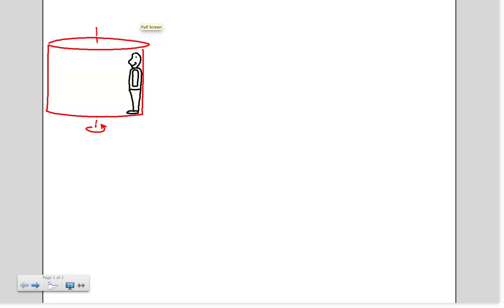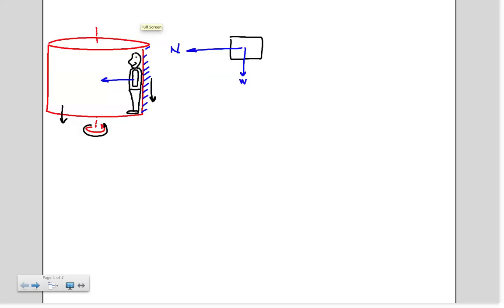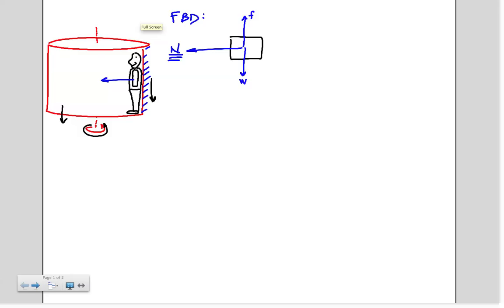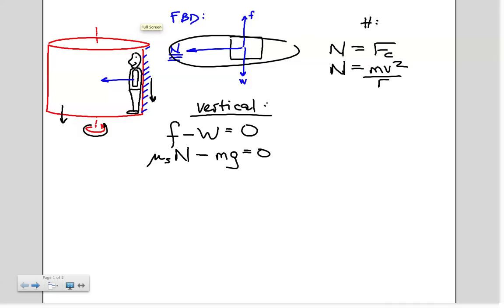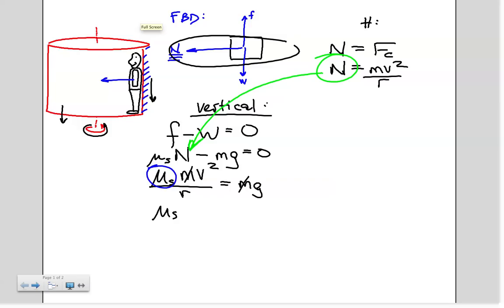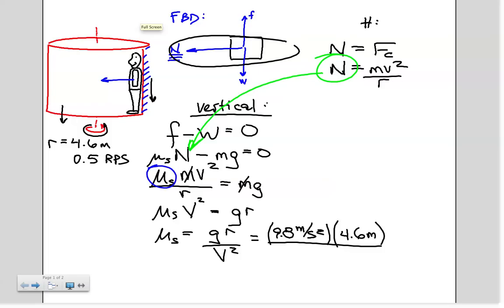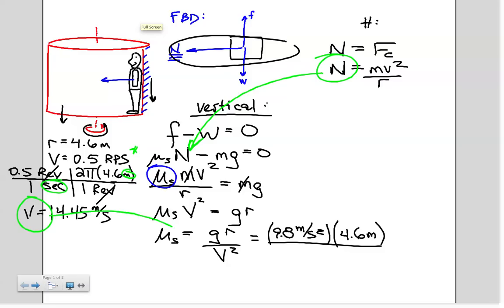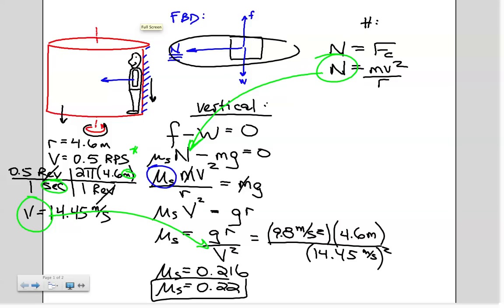Giancoli5_18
Giancoli Chapter 5, Question 18